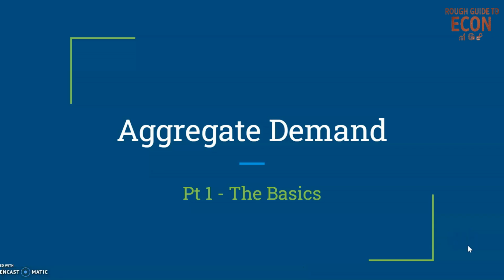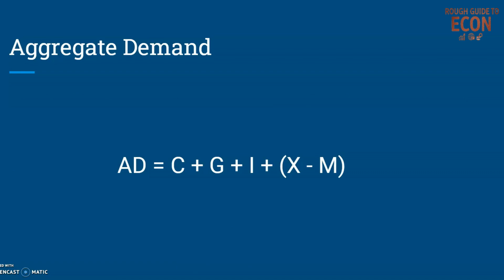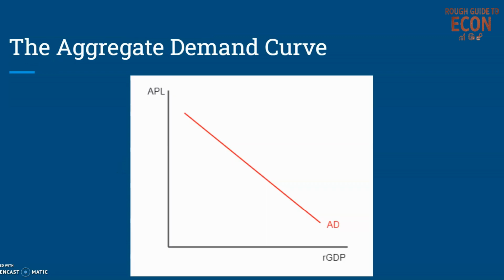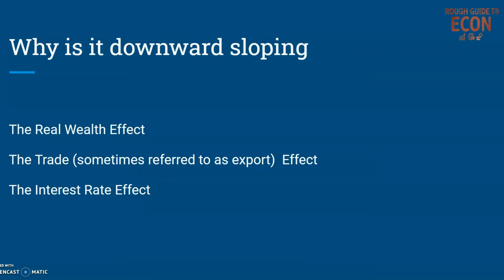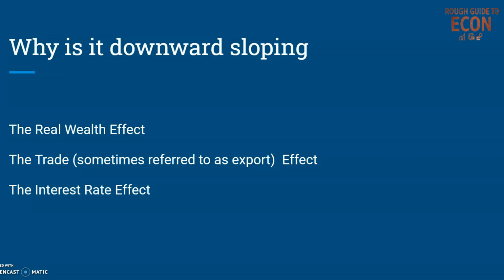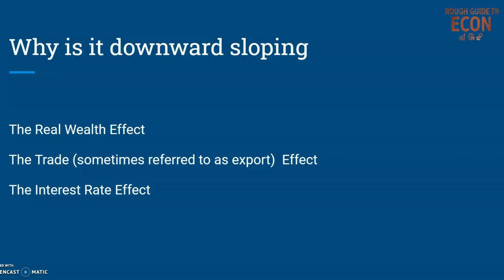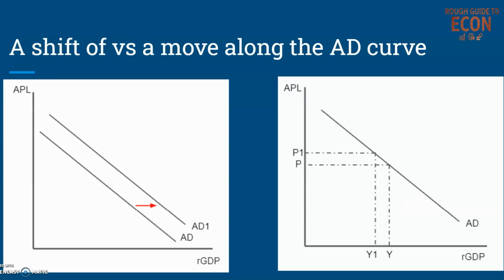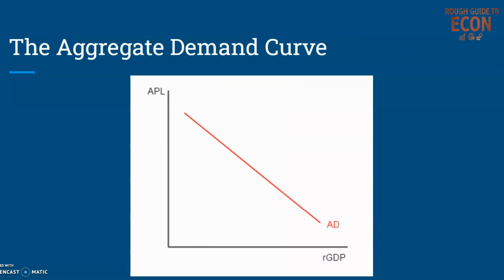Aggregate Demand Part 1